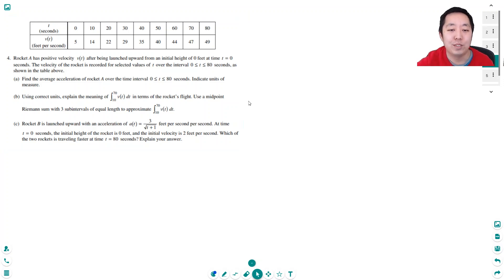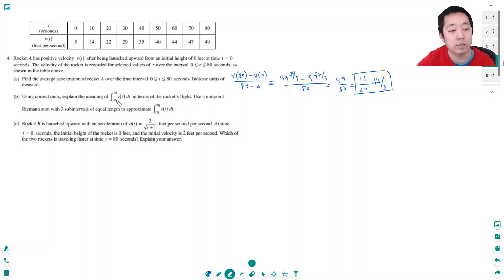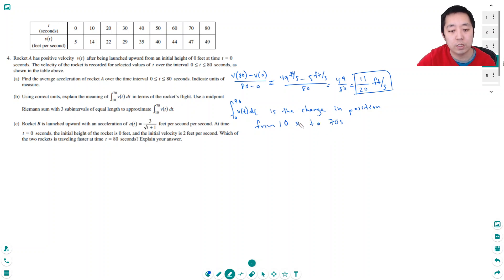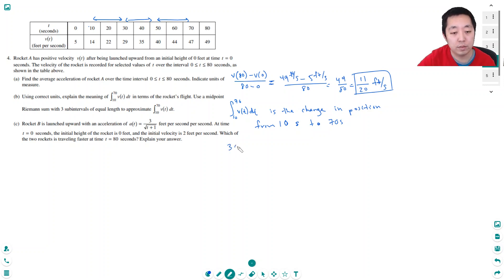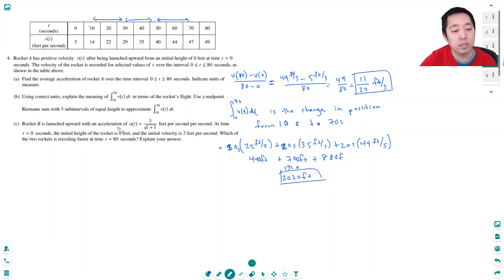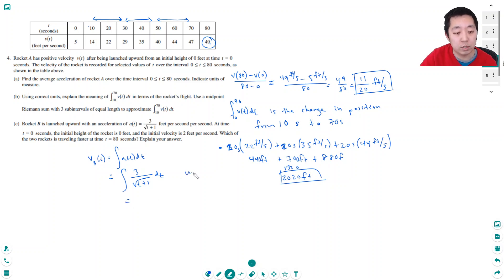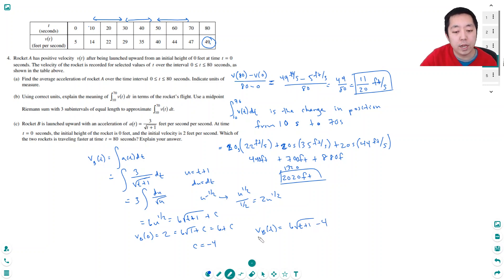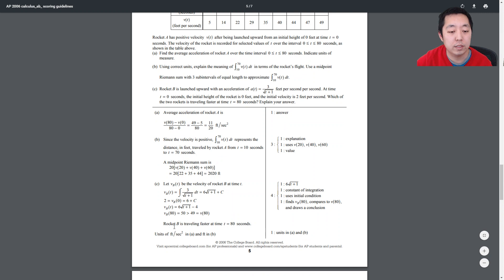2006 AP Calculus AB Free Response #4